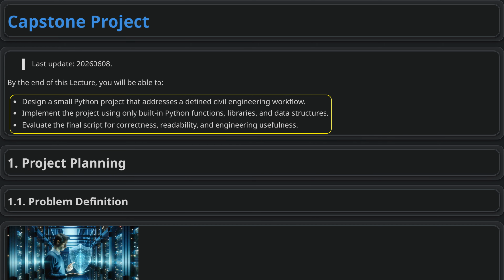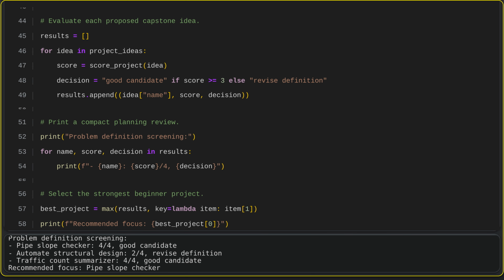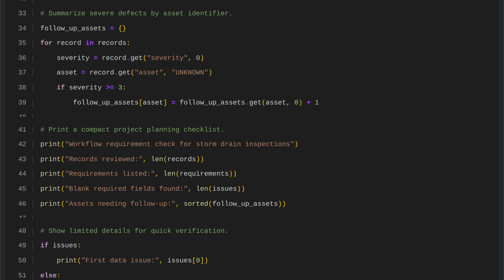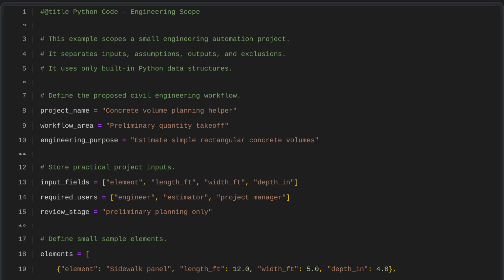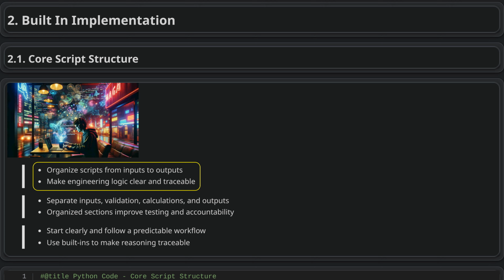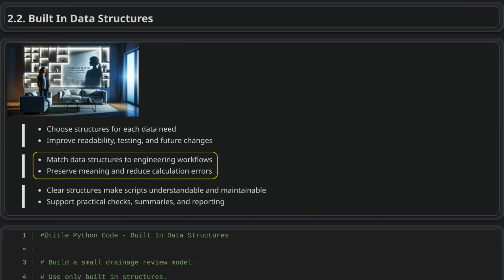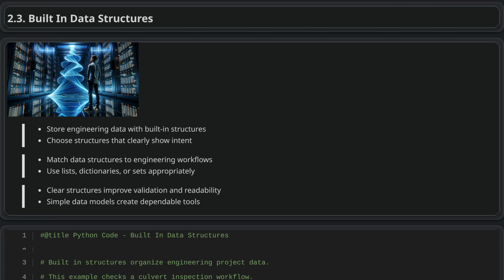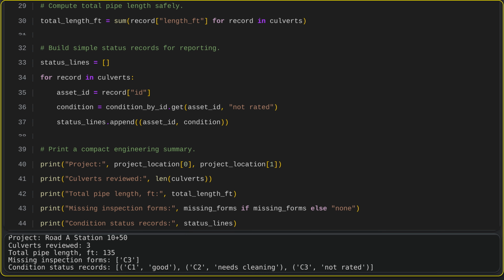Applied Automation, Capstone Project, 05B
🚀 Course: Python for Civil Engineers
🔁 Module 05: Applied Automation
🧠 Lecture B: Capstone Project

🚀 Python civil engineering automation tutorial: learn how to design a focused capstone project that streamlines real workflows using only built-in Python tools. This lecture explains problem definition, workflow requirements, engineering scope, script structure, data validation, and code clarity through practical examples like pipe slope checks, storm drain inspections, drainage catchments, concrete volume estimates, culvert records, and footing volume tests. You’ll see how lists, dictionaries, tuples, sets, functions, loops, and clear output summaries support reliable engineering review without replacing professional judgment. Watch to plan, build, and evaluate a practical Python script for civil engineering tasks.